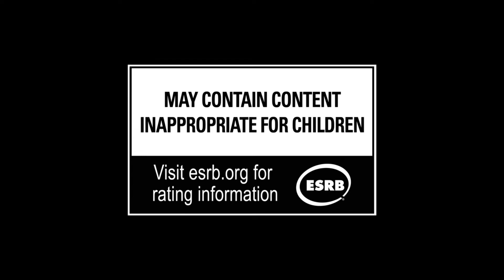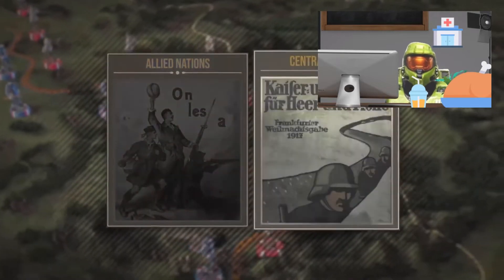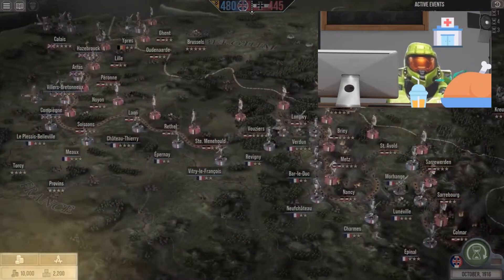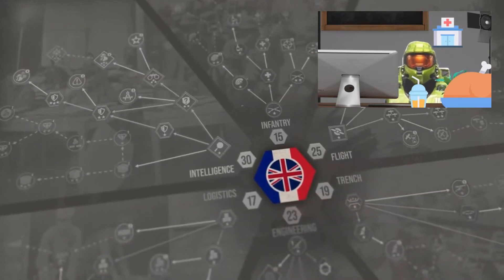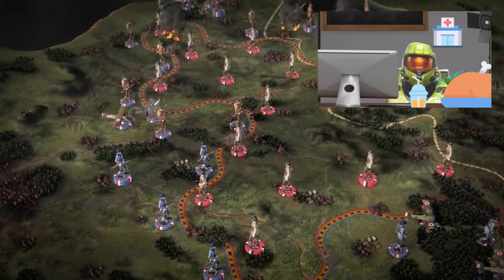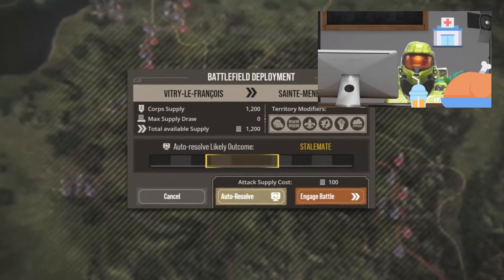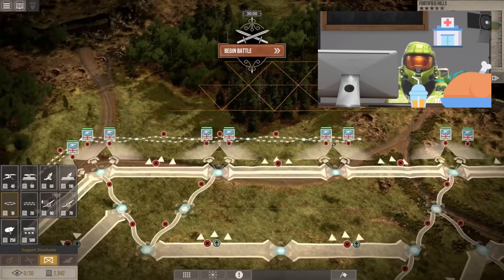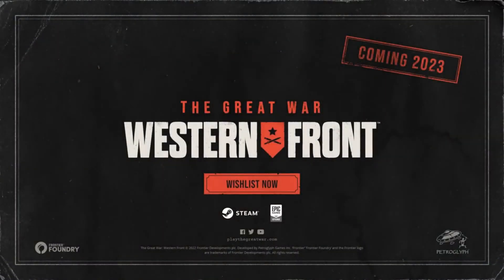MAD Reaction to WW1 Game | The Great War Western Front!!!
Reaction to WW1 Game Great War the Western Front Gameplay Extended Trailer. A WW1 grand strategy game!